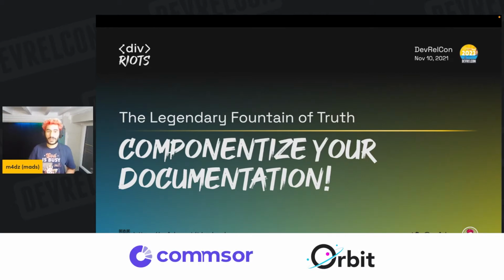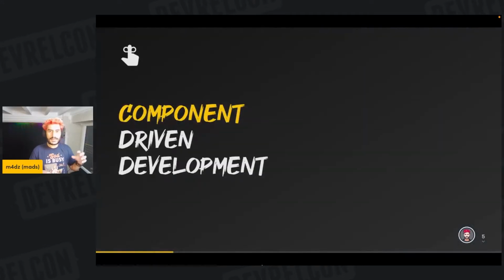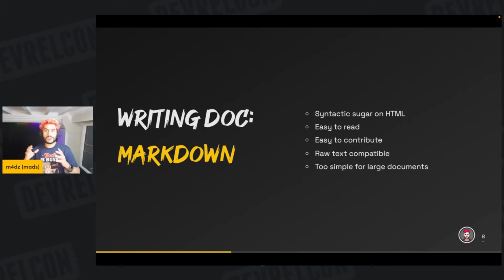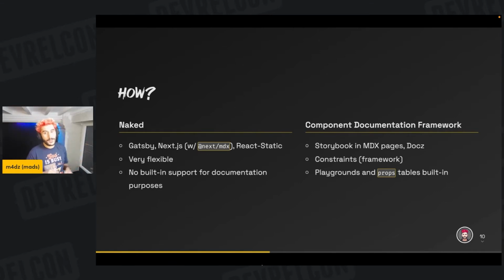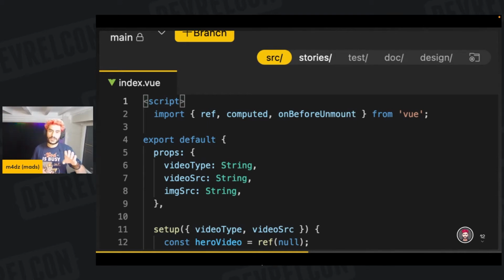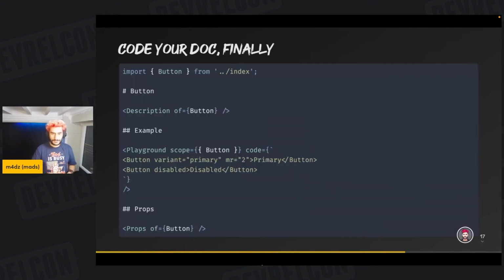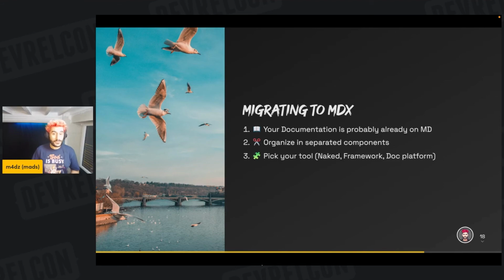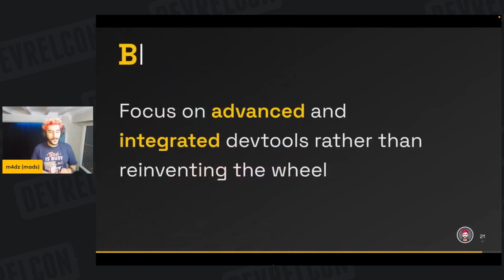The legendary fountain of truth: componentize your documentation!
“In Space, No One Can Hear You Scream.”

The same goes for your super-brand-new-revolutionary project:. Documentation is the key to get people speaking about it. Building high quality documentation can be tricky. Updating it each time you release a new feature makes it an ongoing challenge.

It’s time for a new era of documentation where people-oriented content lives along with code examples. In this talk from DevRelCon 2021, m4dz takes you on a journey from documentation best practices to the new world of components in Markdown: MDX, MDJS, MD Vite, and all.